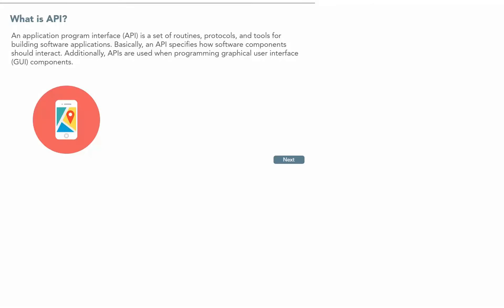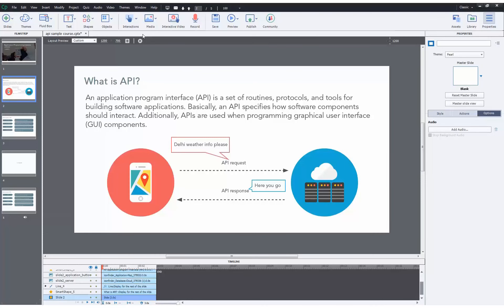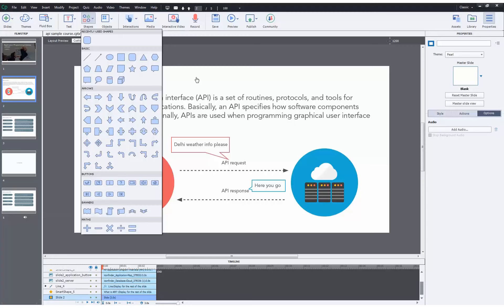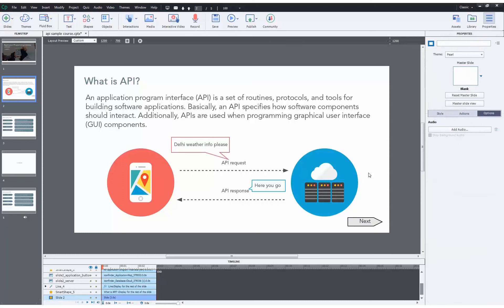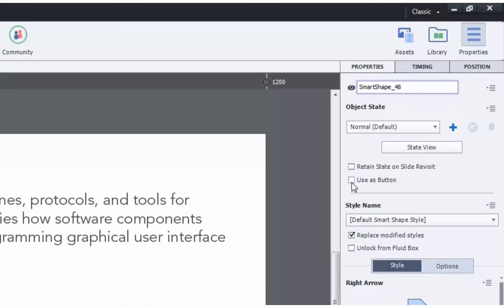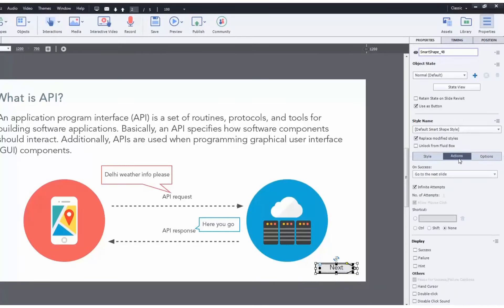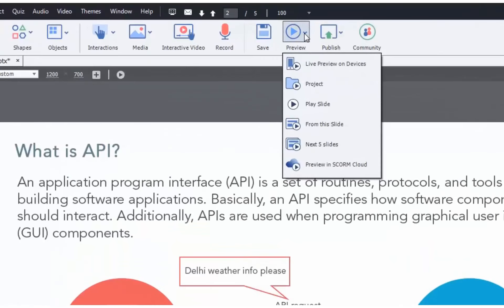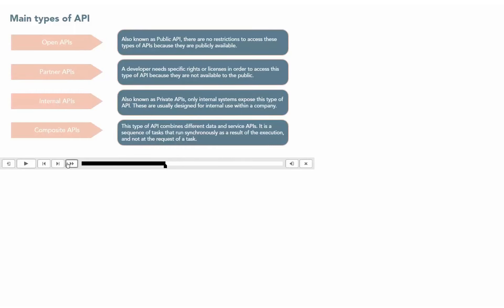use shape as a button in captivate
The tutorial takes you through steps to convert an image or a shape into a button in adobe captivate.

To learn how to show playbar only after clicking buttons in captivate,